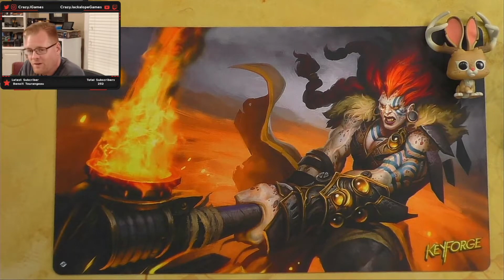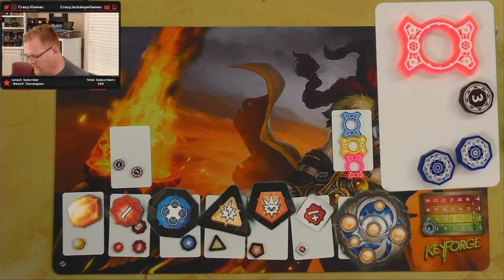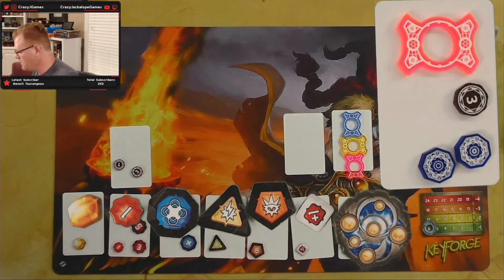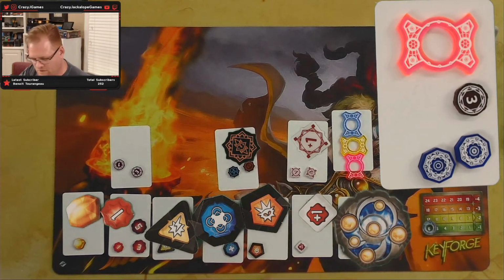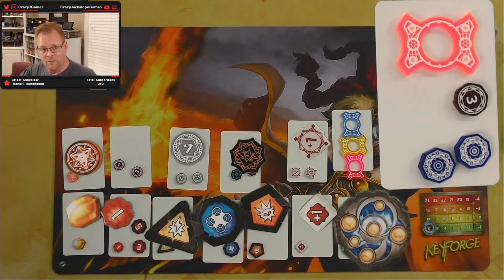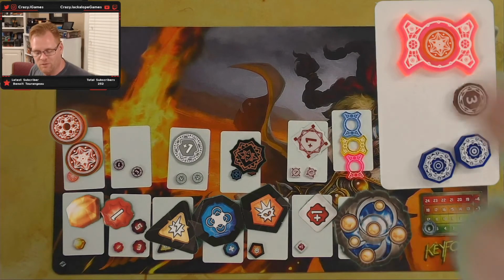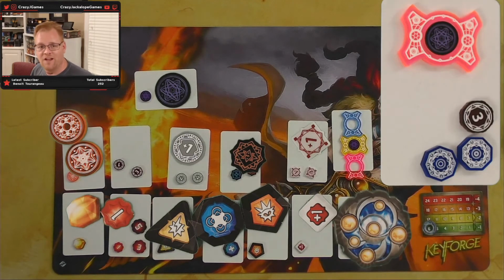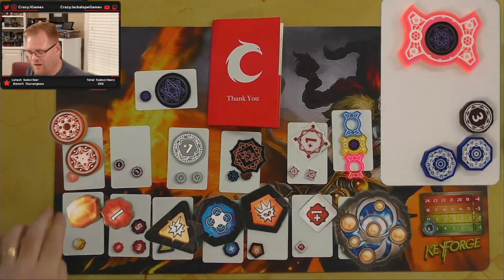Keyforge | Team Covenant Tokens | Red Reviews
The counters and tokens that come with the Keyforge starter sets a fairly nice. When you want to take it up a notch the Team Covenant tokens are the way to go. Let's take a look at what is available to add that special bling to your Keyforge experience.